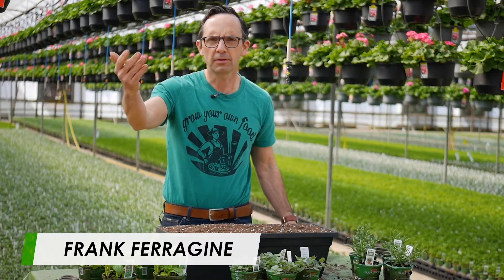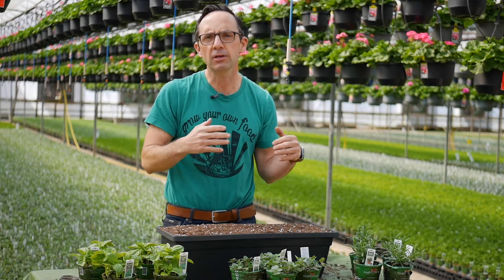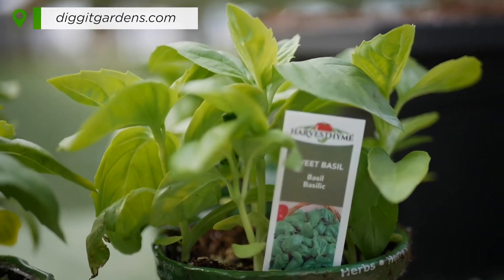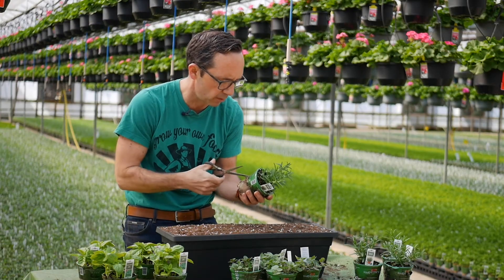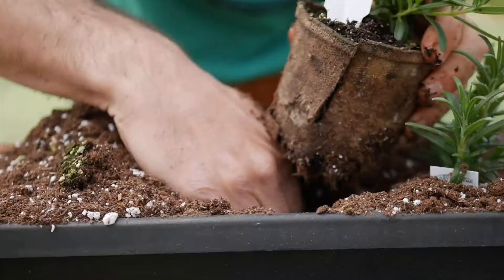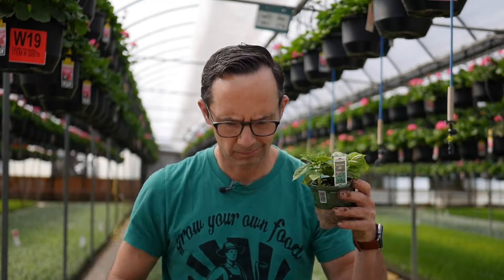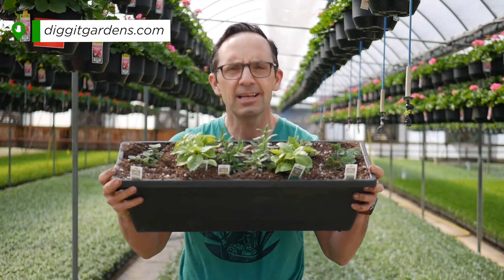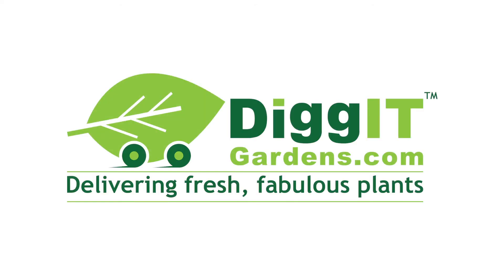HERB PLANTER BOX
The perfect Harvesthyme herb planter box - DiggIT Gardens delivering fresh, fabulous plants direct to your home!